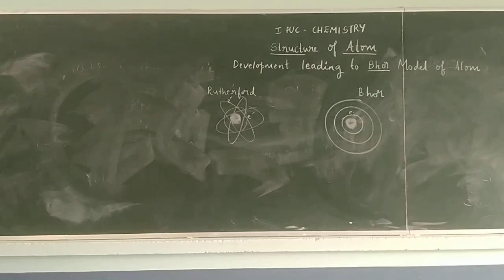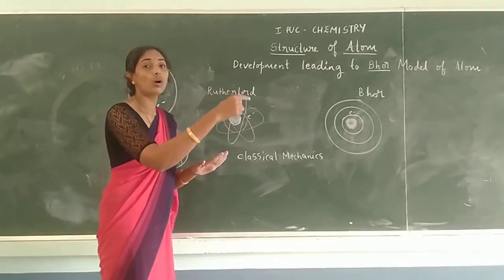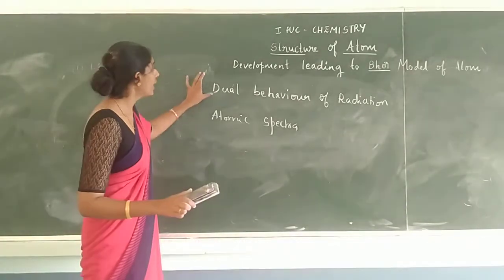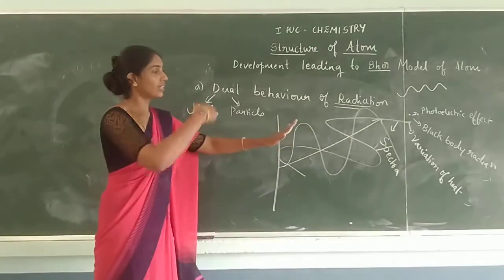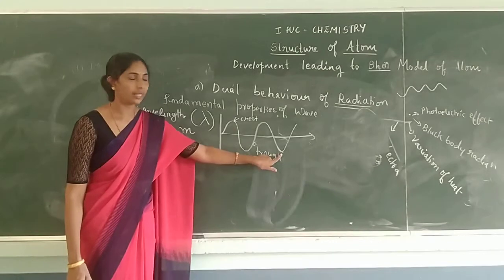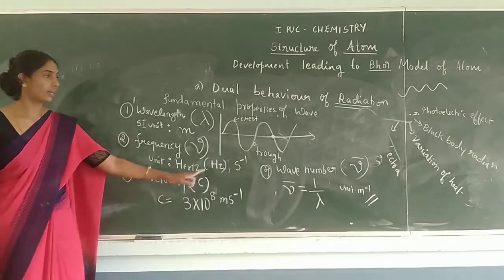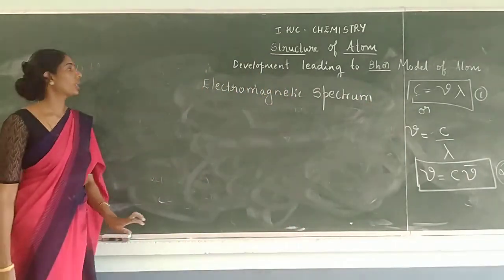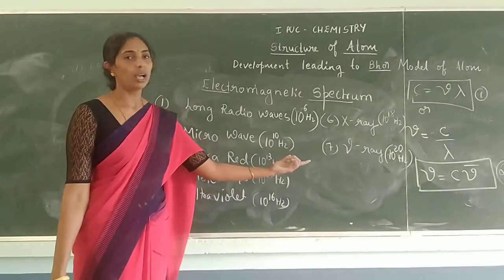I PUC - CHEMISTRY: STRUCTURE OF ATOM/BY Ms. NAMITHA B.L.